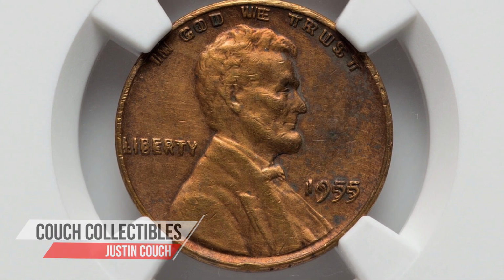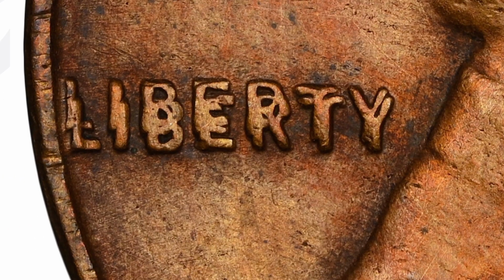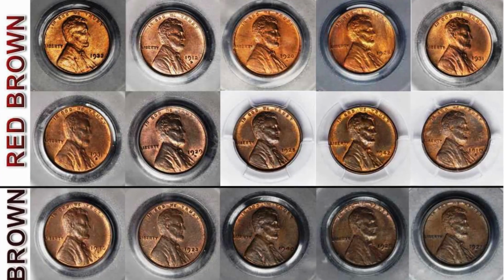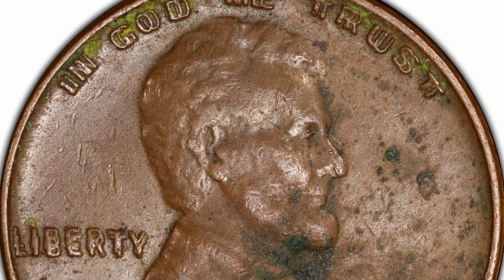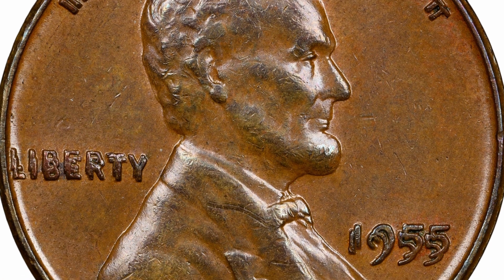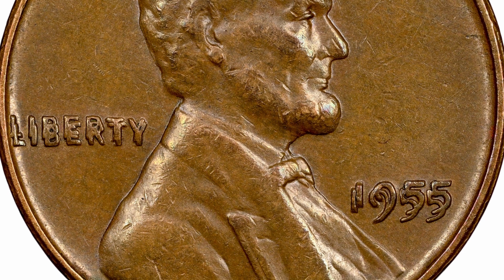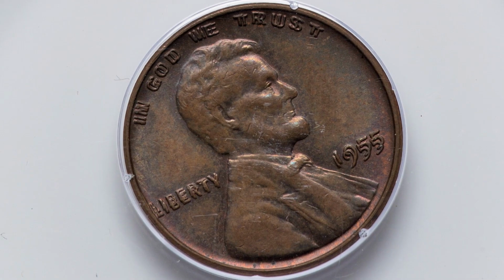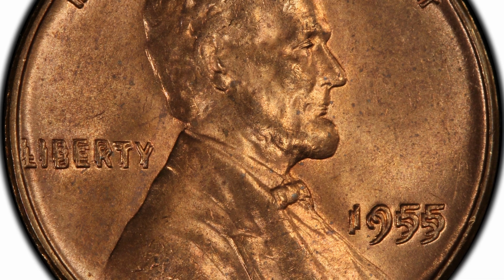The MOST Sought After PENNY Collectors PAY BIG MONEY for!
The MOST Sought After PENNY Collectors PAY BIG MONEY for! These are valuable pennies from 1955. We look at the 1955 doubled die obverse penny and why this mint error gives pennies value.